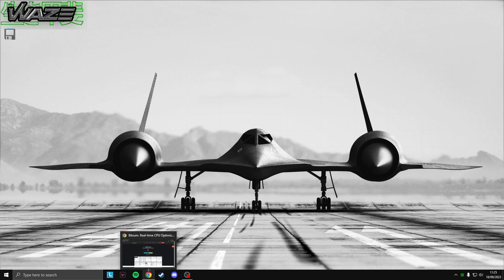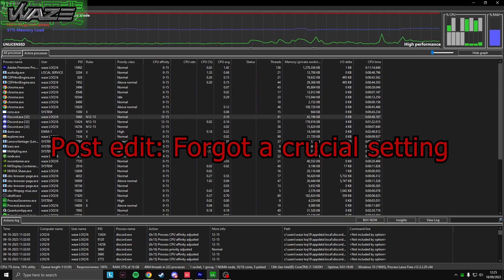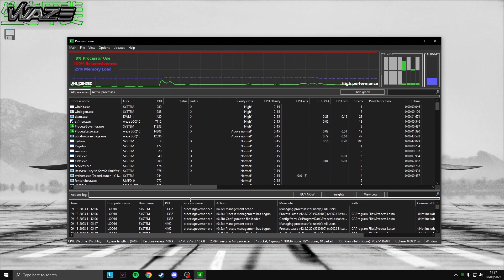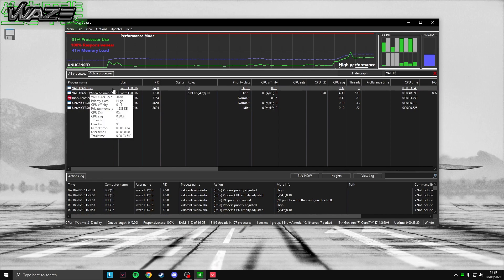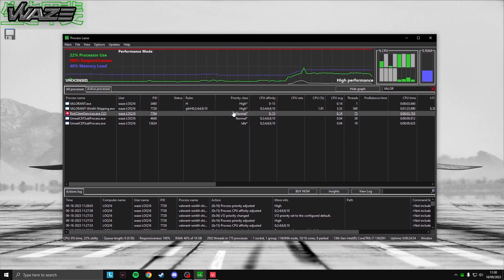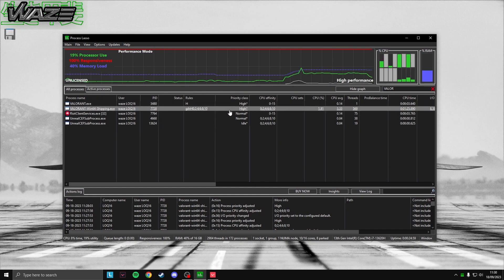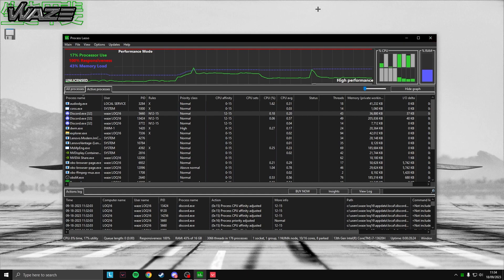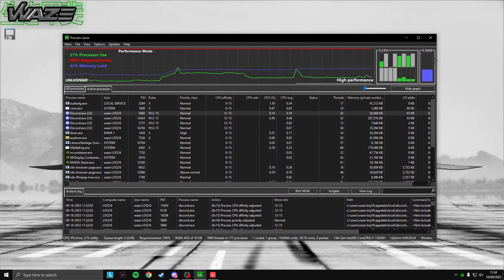NO BS Valorant CPU optimization guide (Process Lasso)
In this video, I show a powerful application called Process Lasso, a must-have tool for Valorant to optimize their gaming performance. Learn how Process Lasso can help you prioritize game-related processes and maximize your Valorant performance.